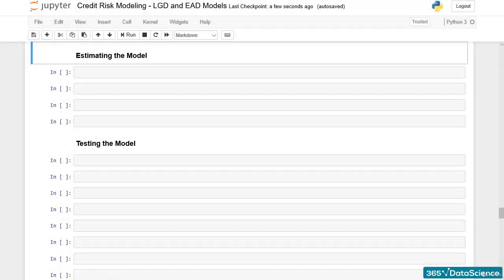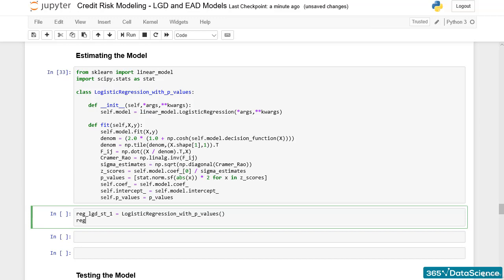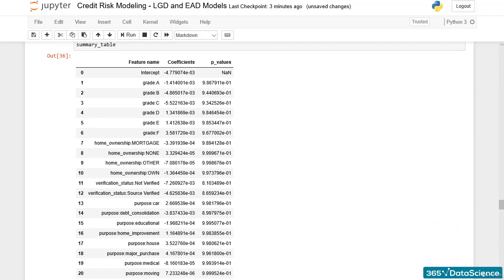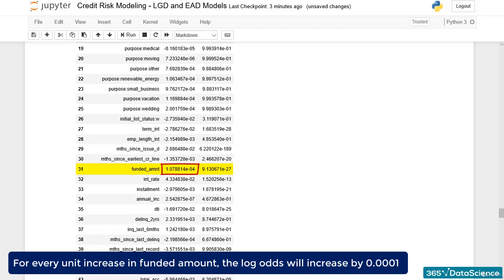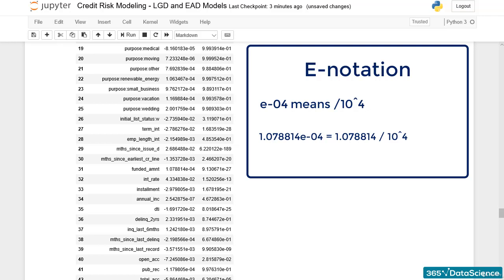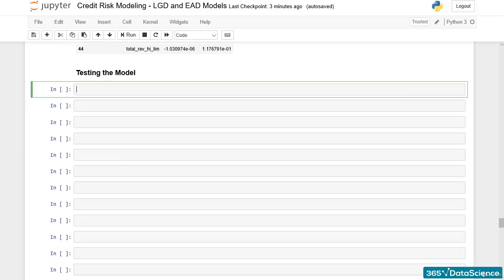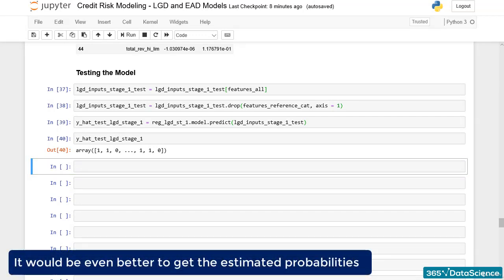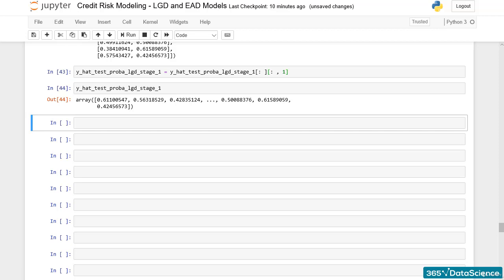63. LGD model testing the model